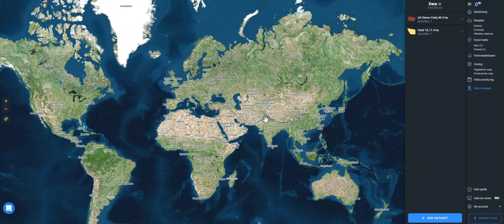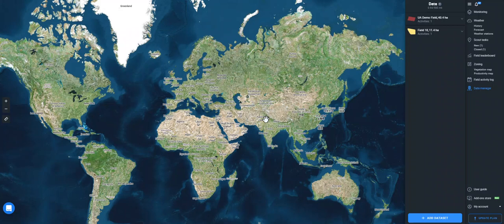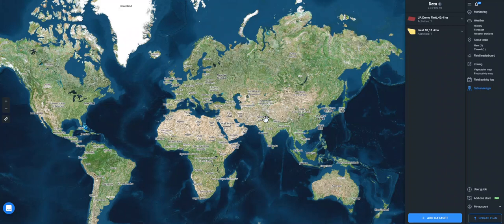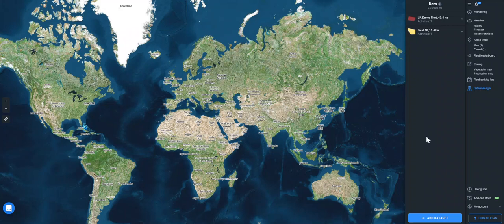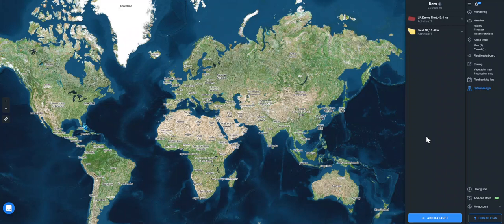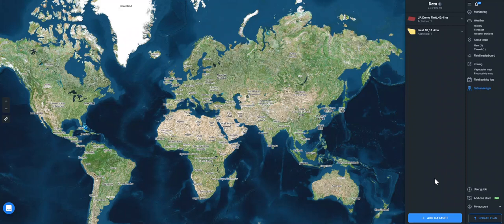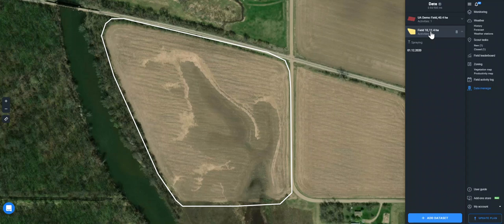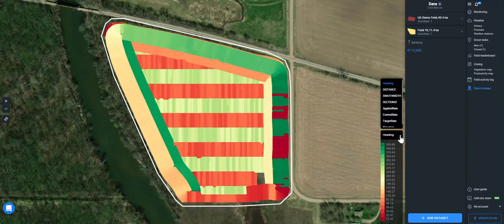EOSDA Crop Monitoring: What Data Manager feature allows you to do